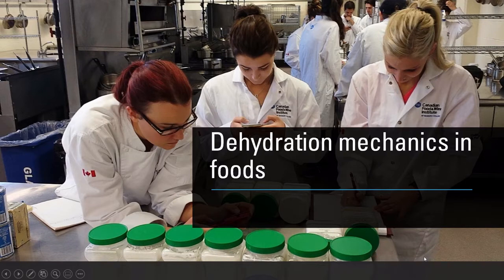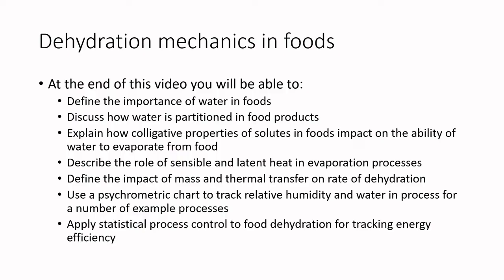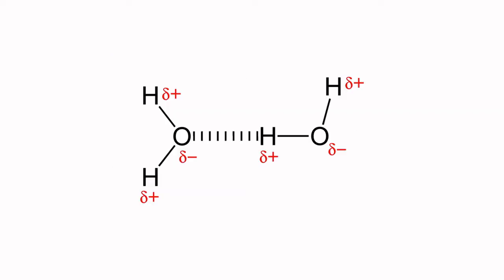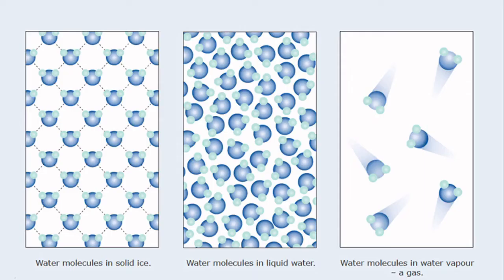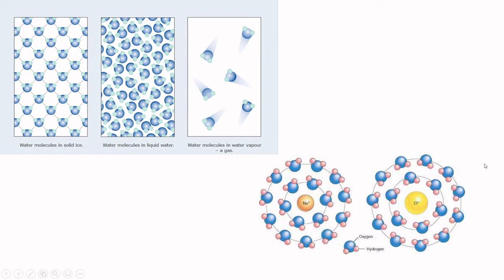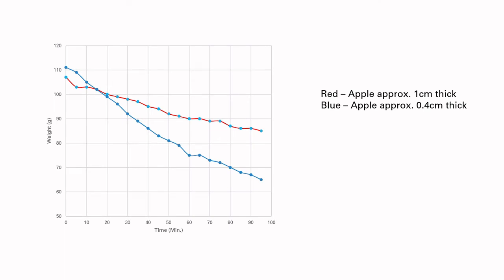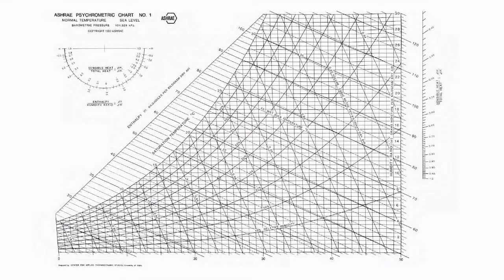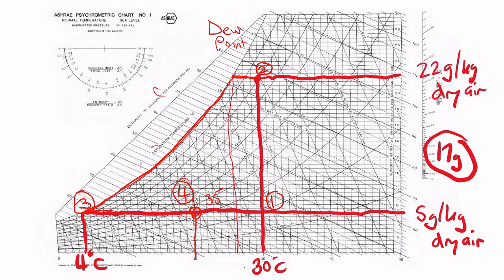Let's Learn Food Science - Dehydration in Foods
At the end of this video you will be able to:
-Define the importance of water in foods
-Discuss how water is partitioned in food products
-Explain how colligative properties of solutes in foods impact on the ability of water to evaporate from food
-Describe the role of sensible and latent heat in evaporation processes
-Define the impact of mass and thermal transfer on rate of dehydration
-Use a psychrometric chart to track relative humidity and water in process for a number of example processes
-Apply statistical process control to food dehydration for tracking energy efficiency